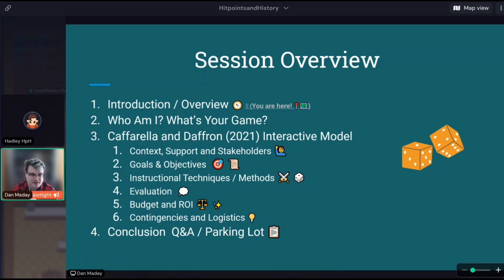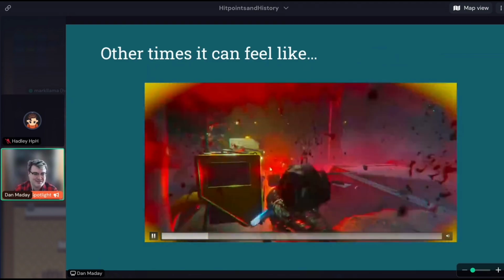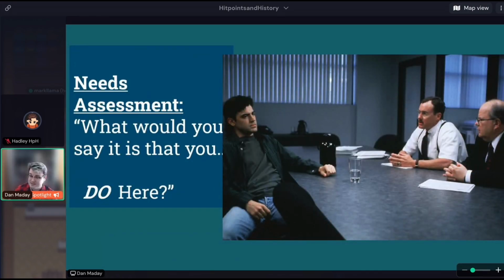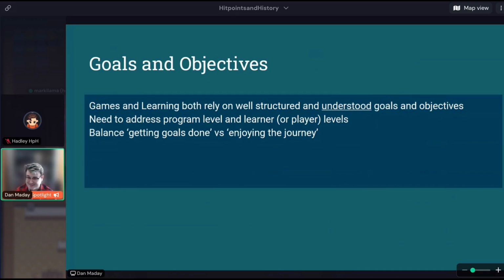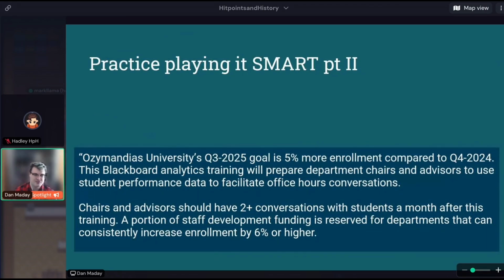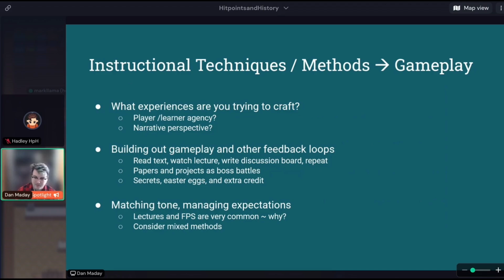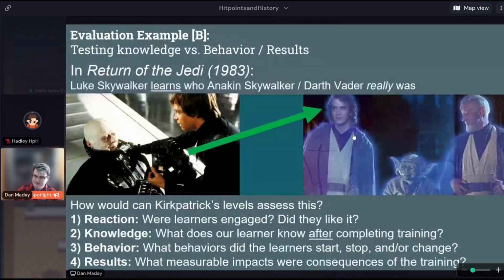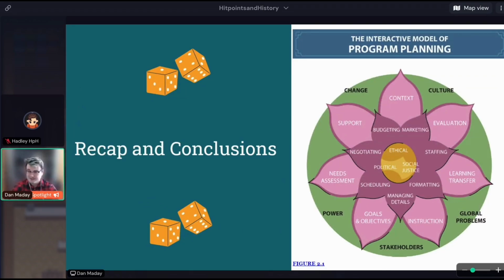Instructional Design: It's all a game with Daniel Maday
Know your SMEs from your Smees! This lecture will discuss how to work with stakeholders, subject matter experts, and other sources to design games while preserving your experiential (and/or educational) vision, and leveraging evaluation principles to make more enriching experiences for players, students, and whoever else your audience may be.

Originally presented Sunday April 27, 2025

A Chicago based IO Psychology Practitioner, Daniel has a passion for podcasts, education, and organizational design. In his capacity as Co-Founder, Daniel is the strategic lead and business manager for The Ozymandias Project and serves as the Chief Administrative Officer (CAO) of the non profit entity. As the Executive Producer of Ancient Office Hours, Daniel coordinates all the 'behind the scenes' elements for the podcast and archaeogaming, along with external partnerships. His puns know no bounds, is occasionally mistaken for a cryptid, and writes weekly haiku.